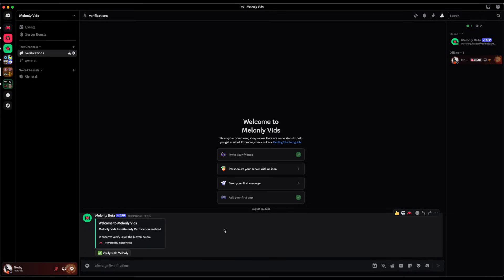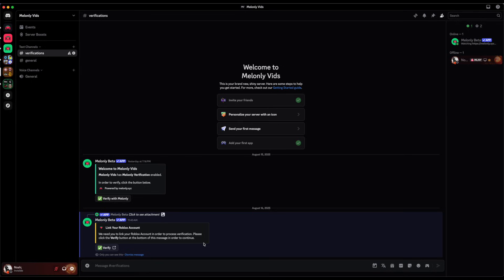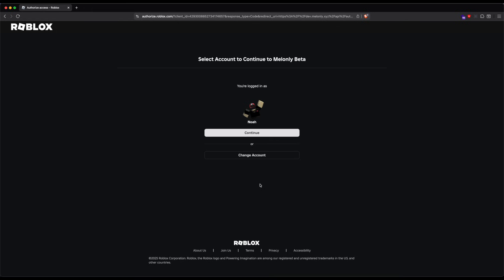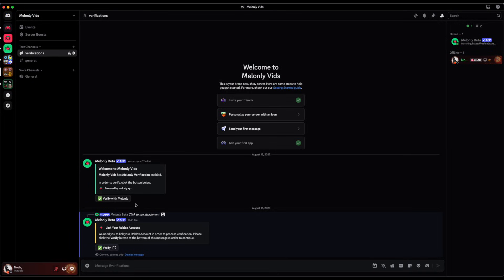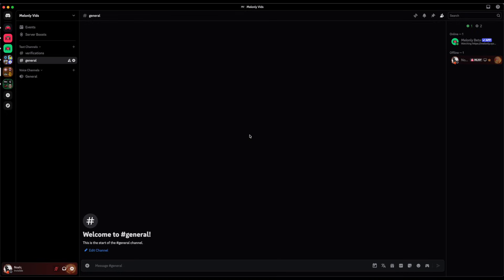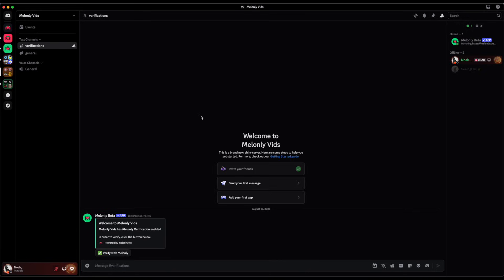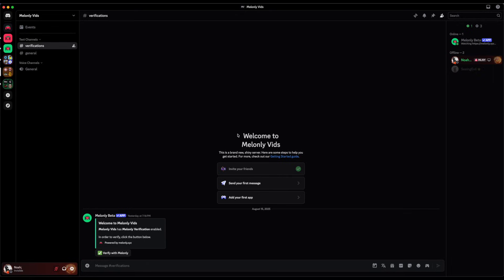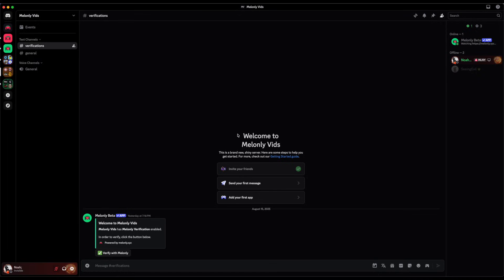Melonly | How to Verify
This quick tutorial shows you the exact steps to complete verification and get access to your server!

No confusion, no long setup — just a clear walkthrough so you can join faster and start roleplaying right away.